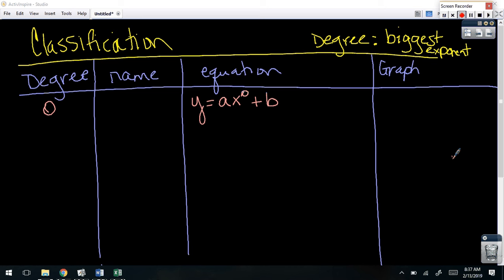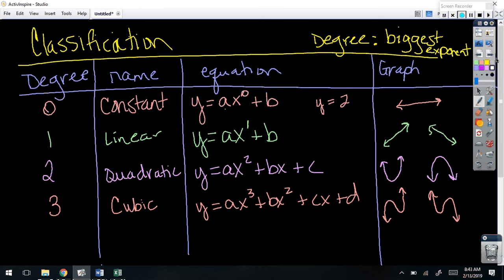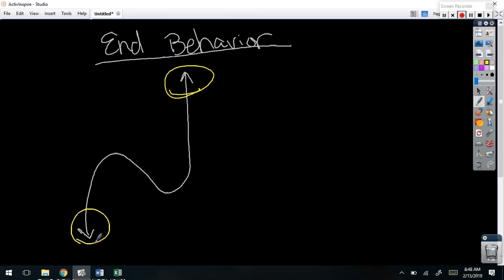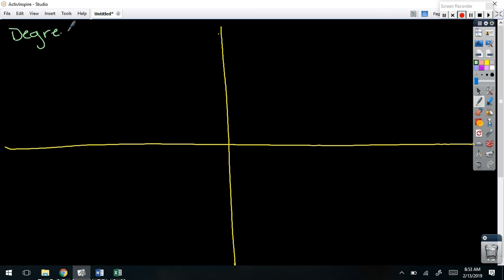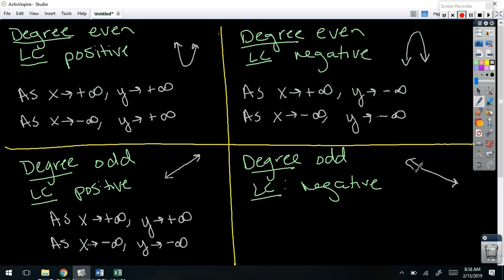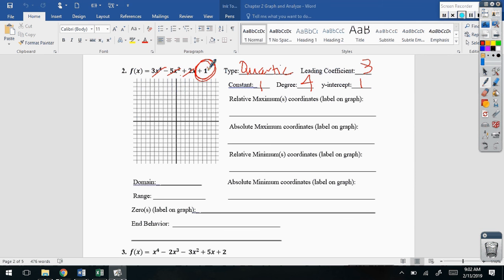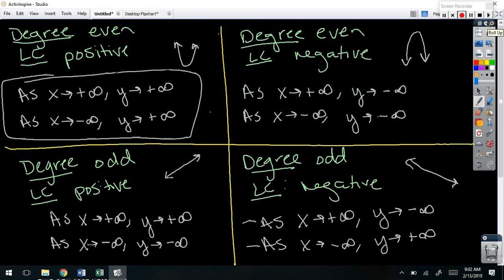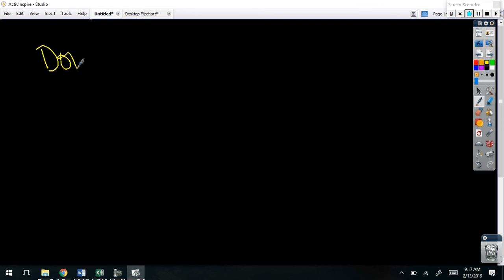poly analysis part 1